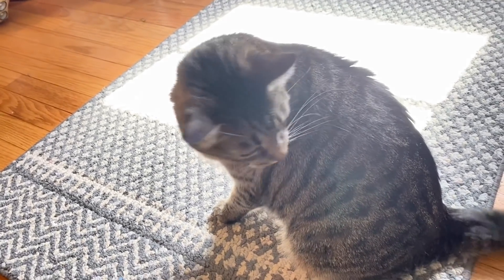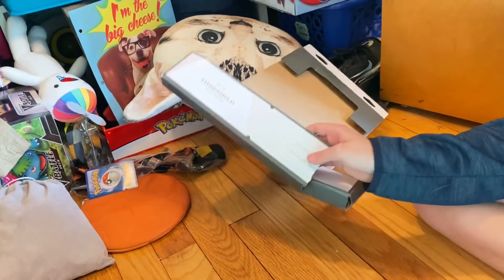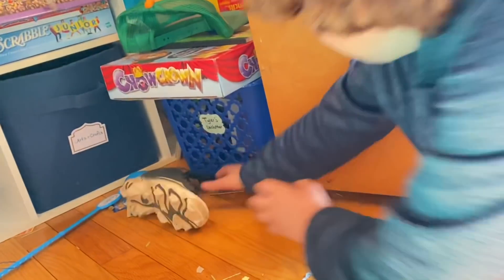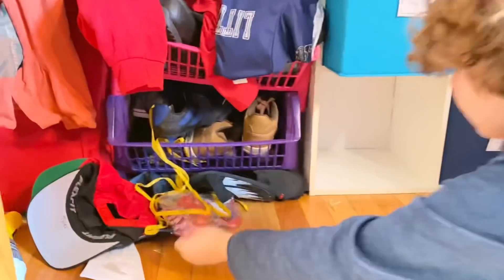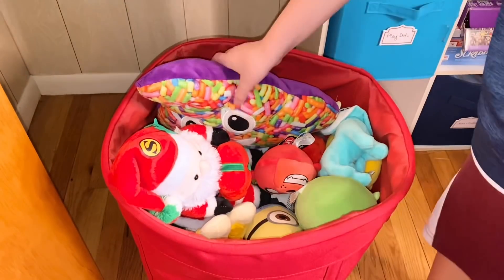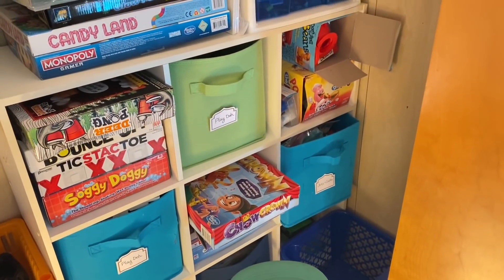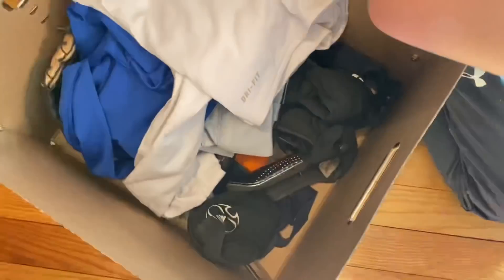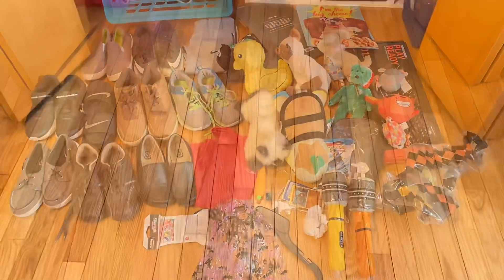Hoarders ❤️ Kids Closet DeClutter & Organization Spring Motivation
Tyler’s back in action and Decluttering in his closet!! He is motivated to to Declutter his room because he knows he’s closer to his room upgrade!! I love his enthusiasm and it makes me motivated to Clean & DeClutter too!!